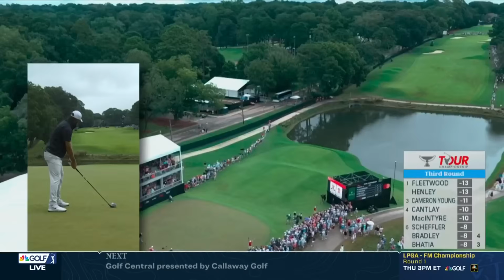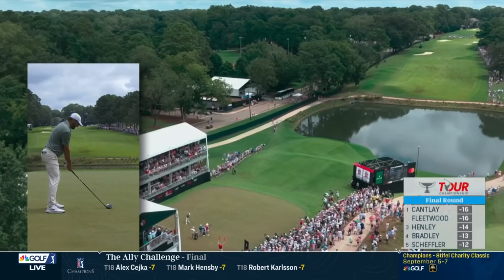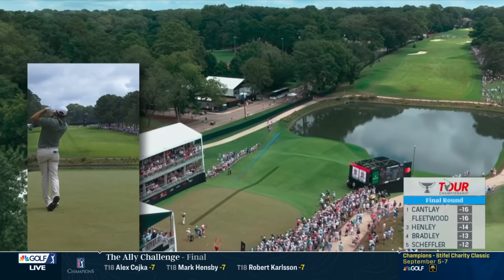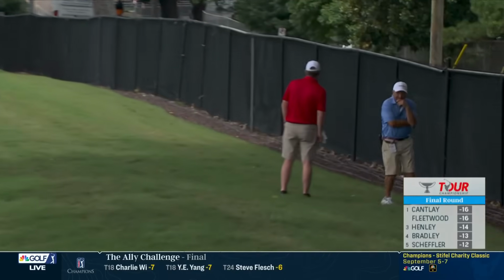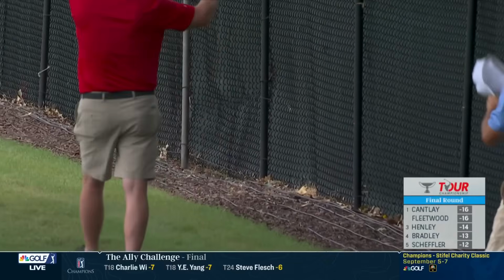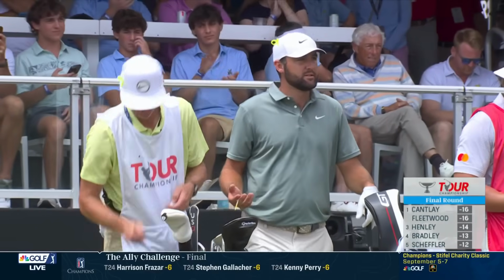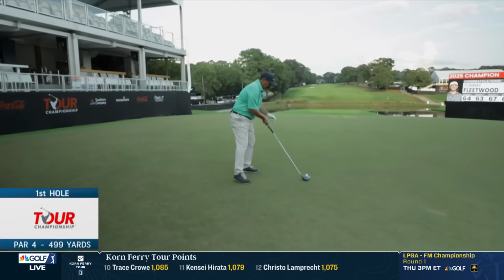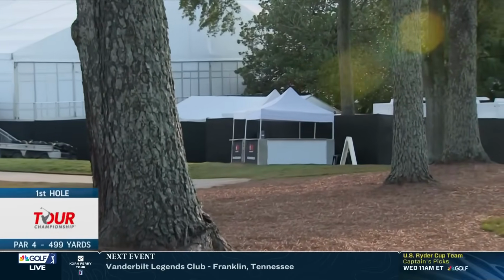Tommy Fleetwood got what he needed at Tour Championship | Golf Central | Golf Channel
Johnson Wagner joins Golf Central to discuss Tommy Fleetwood's emotional victory at the Tour Championship and why he thinks Keegan Bradley should be a playing captain at the Ryder Cup.